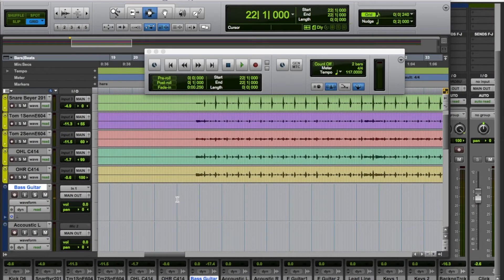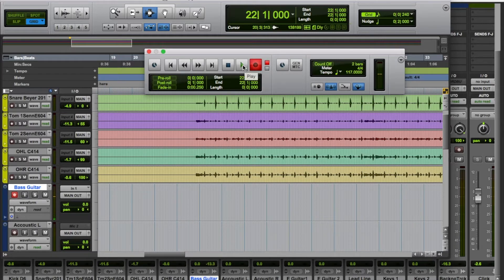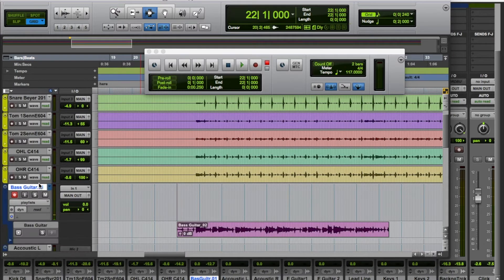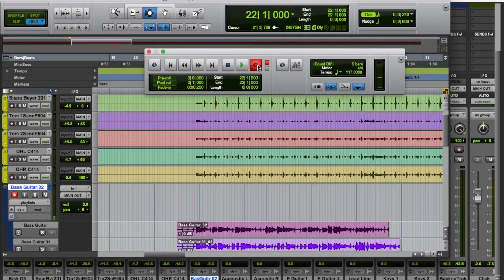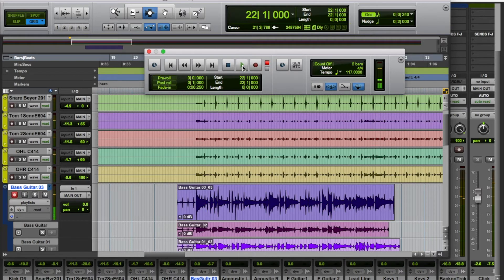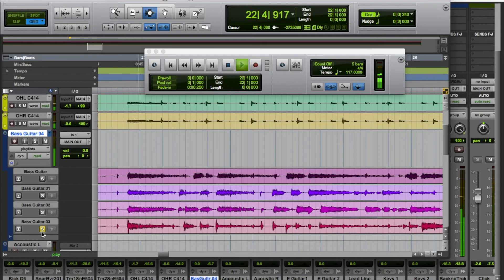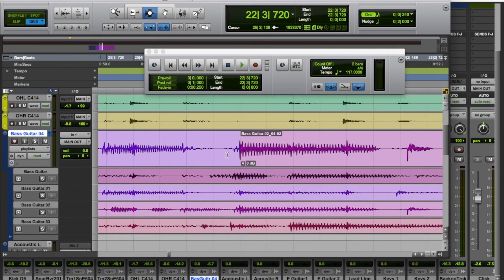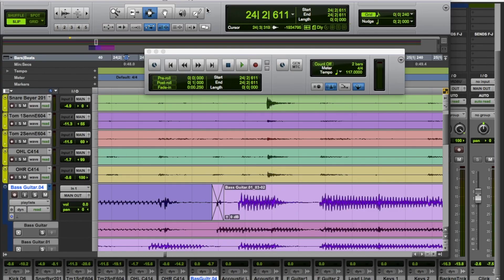Working with Pro Tools - Playlist Record and Comping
How to use the playlist record function and then comp tracks from the playlists!